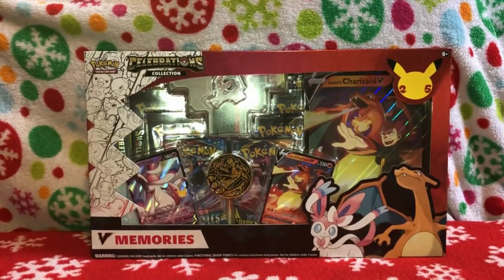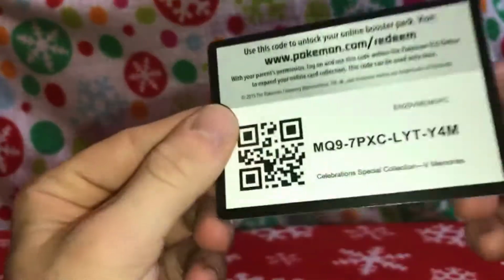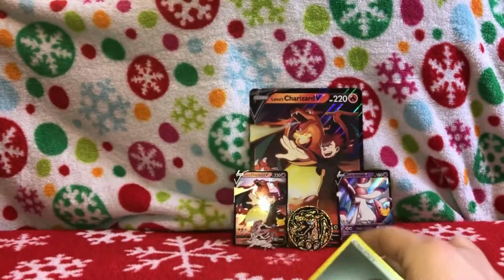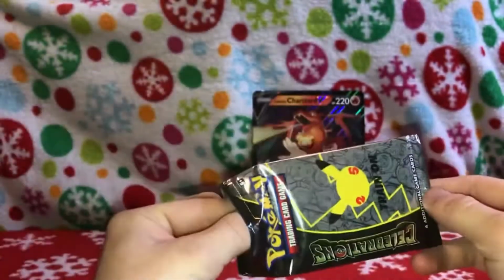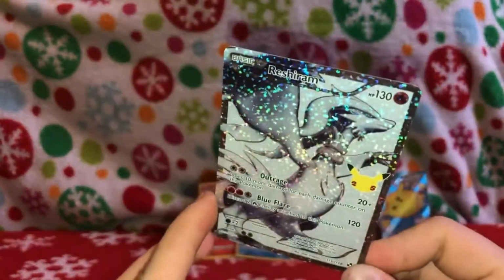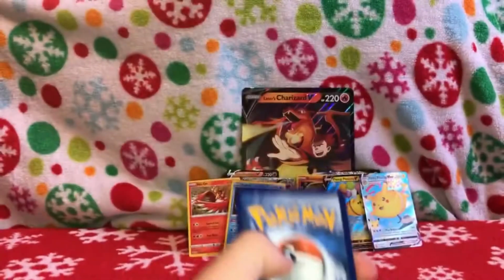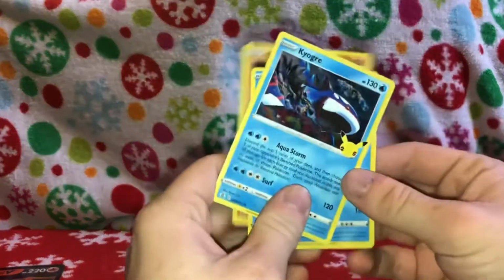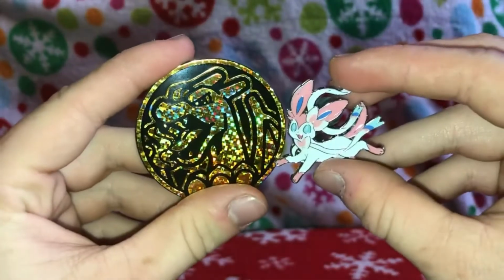Pokémon Card Opening | The 25th Anniversary Charizard & Sylveon Promo Box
❖ Friend Codes ❖
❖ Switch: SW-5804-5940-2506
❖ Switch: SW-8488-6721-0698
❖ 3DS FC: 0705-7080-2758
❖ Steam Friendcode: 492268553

Song Credit
Perfect Muse - Lucky Number